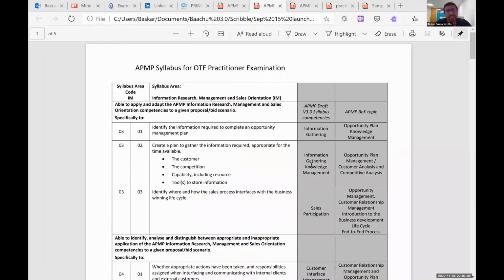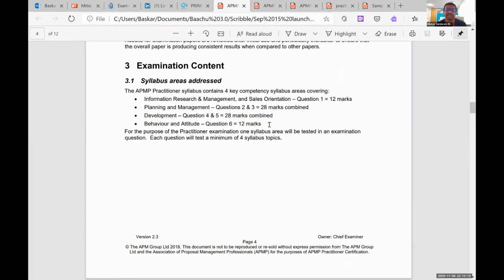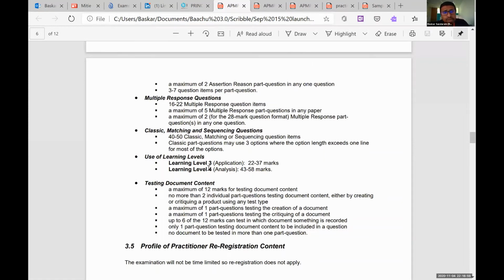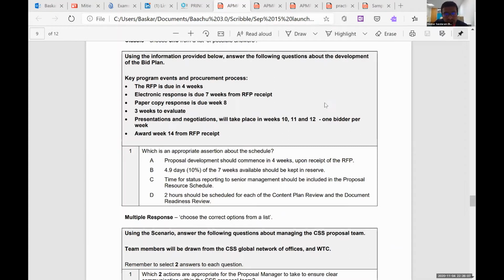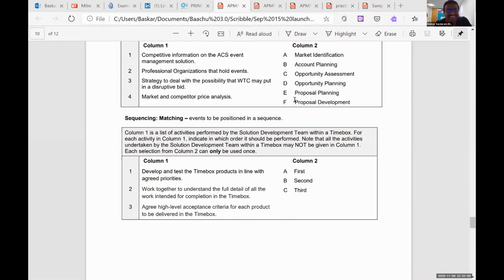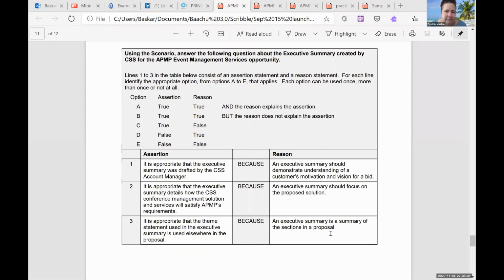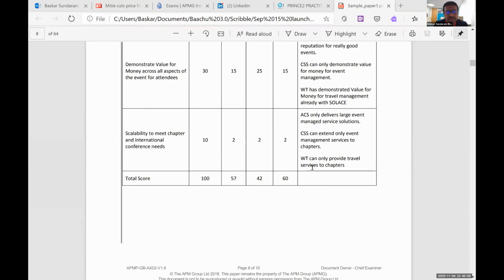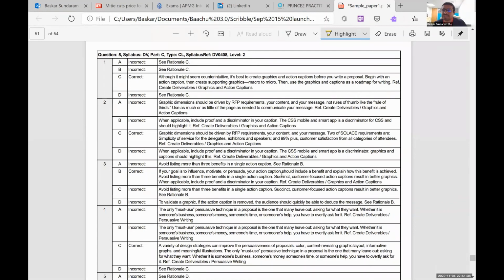APMP Practitioner Certification - The Syllabus, Question Types and Scenario - Sample Qs | Scribble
Baachu Scribble is the world's largest skills and talent development platform for modern bidders, offering comprehensive courses, certifications, coaching, and community support to help them succeed in the world of business winning

Circle is a private online community that puts self-care at the forefront of its mission. Our platform connects business winning professionals who understand the importance of taking care of themselves, both personally and professionally

Become the Smartest Bidder in your Sector with Baachu Scribble Academy - 300+ Hours of Winning Tools, Templates, Courses and Training, All at Your Fingertips! Get Certified, Get Coached, Get Ahead with Our Comprehensive Community of Business Winning Professionals

Our mission  - Optimize AI in bidding for 100 businesses and create 1000 AI-Powered Bidders in 3 years and transform the bidding industry by empowering overworked and frustrated bidding professionals into happy and fulfilled workforce.

It’s an important mission, and it’s one we’re committed to because we sincerely believe it can change the world one tender at a time. But we need your help.

Curious about what our customers have to say? Dive into our reviews and discover why they love our courses

Our goal with the Certified Partner program is to partner with a select group of skilled bid agencies who understand what we do at Baachu Scribble, and who can apply our resources and strategies to the small businesses who desperately need it.

AI Powered Bidder Bootcamp

Transform your bid submission process and learn to leverage specific AI tools with our 6-week mentorship program.

 Customised AIO Bid Process Assessment and Training

Create a AI Powered Bid Team for your business and save up to 20 hours per week per person, while also cutting costs by thousands of dollars per month

Join the waiting list for the AI Powered Bidder Bootcamp to implement over 30 AI hacks in your proposal development and accelerate your personal growth and receive discounts and bonuses

JOIN US TO SUPERCHARGE YOUR BIDDING ABILITIES AND STAY AHEAD OF THE CURVE WITH AI! ARTIFICIAL INTELLIGENCE IN BIDDING, SALES, AND MARKETING IS HERE TO STAY, FOLKS. GET YOUR QUESTIONS READY AND JOIN US ON THE 2ND THURSDAY EVERY MONTH AT 4 PM UK TIME.

If you're leading a team and want to utilize Baachu's AIO Process for your organization, feel free to drop us a line for a 1-1 consultation at .

Trusted by 1600 Bid and Proposal Professionals across 34 countries.